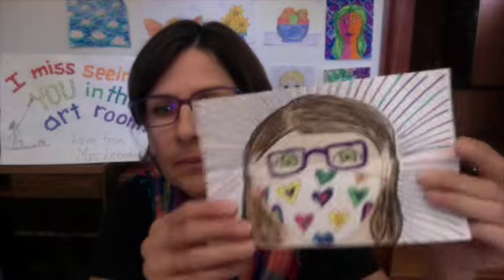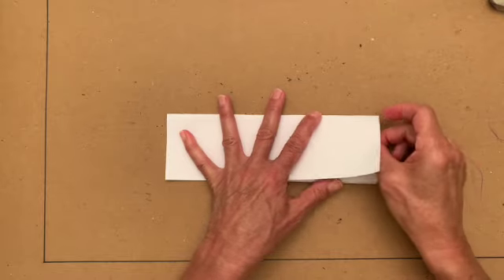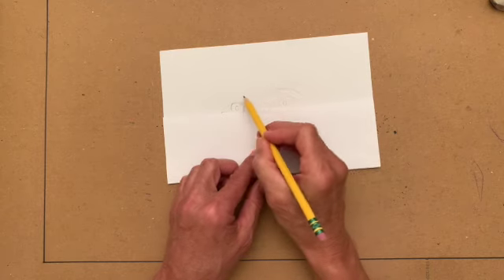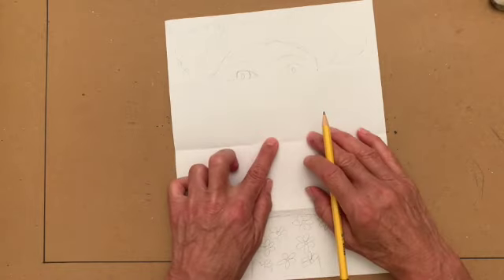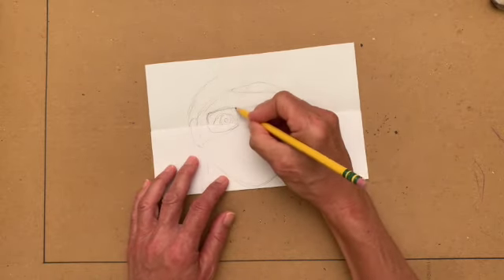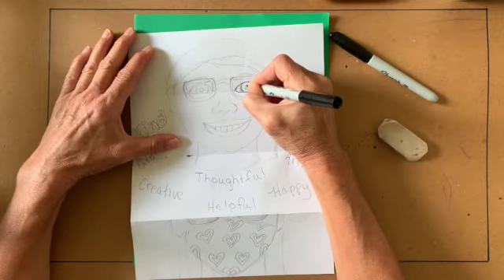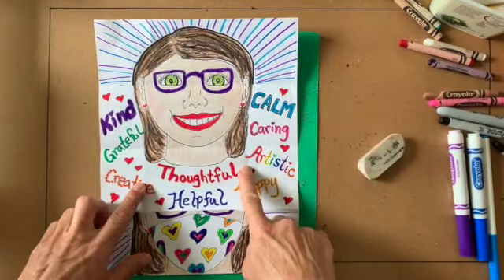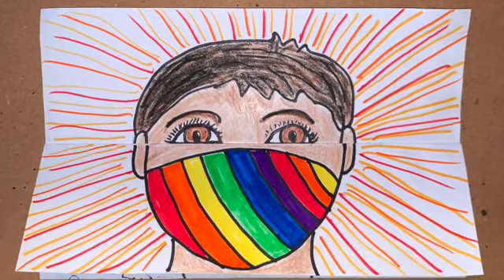Face Mask Self-Portraits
This video is about Mask Self Portraits